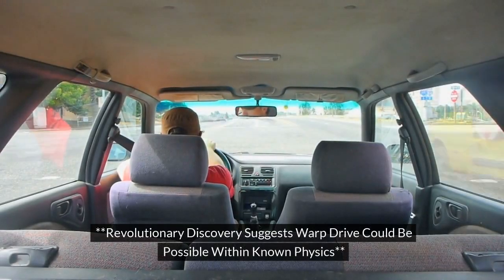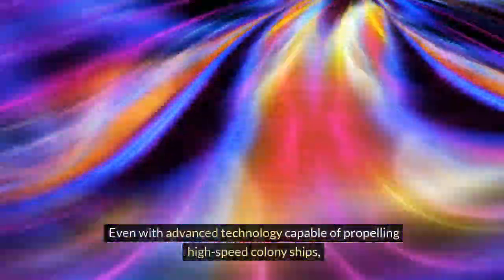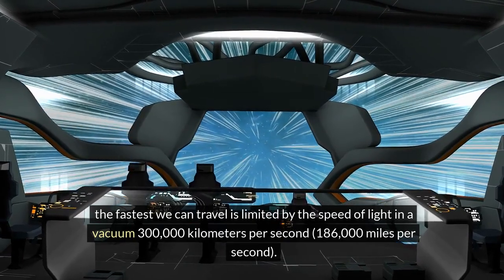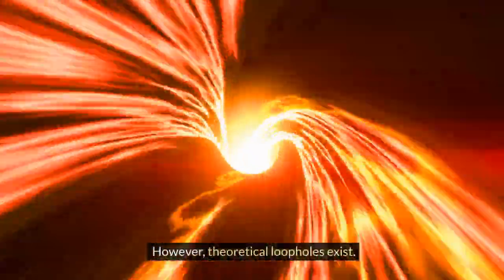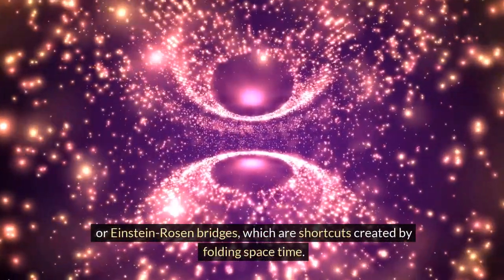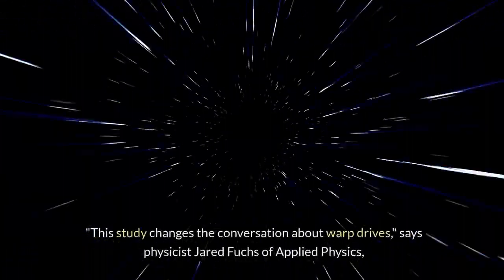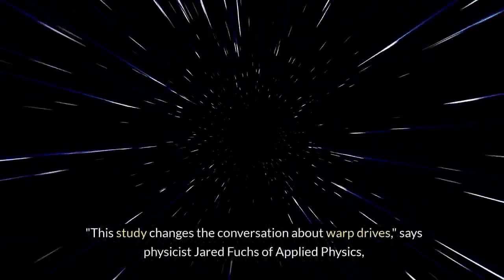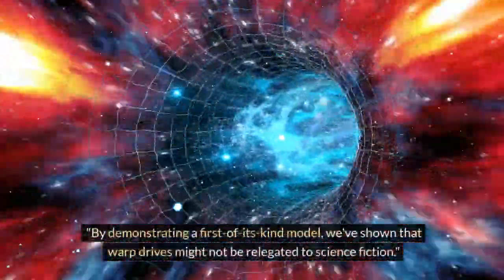Revolutionary Warp Drive Discovery: Journey to the Stars Now Possible Within Known Physics!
Discover the groundbreaking warp drive technology that could make interstellar travel a reality! Scientists from Applied Physics have proposed a new constant velocity warp drive model, bringing us one step closer to faster-than-light space travel. Learn how this innovative approach could change the future of space exploration. Don't miss out on this exciting breakthrough in astrophysics and space science! Disclosure:
This video includes an AI-generated voiceover created for narration purposes. All information presented is based on publicly available sources and is intended for educational and informational use.